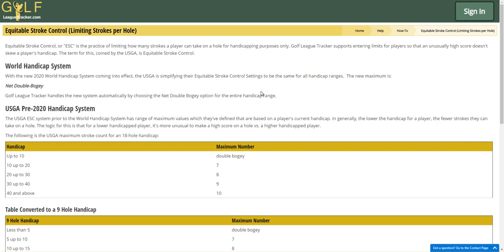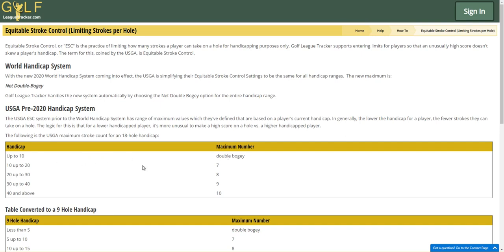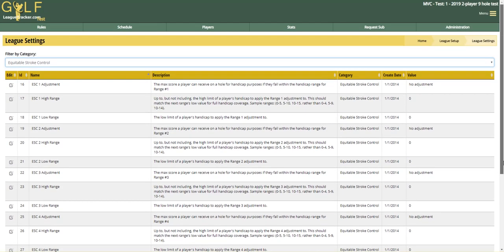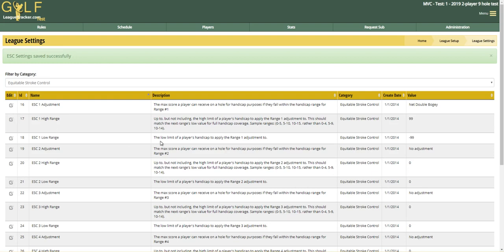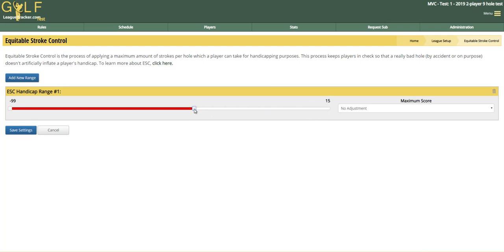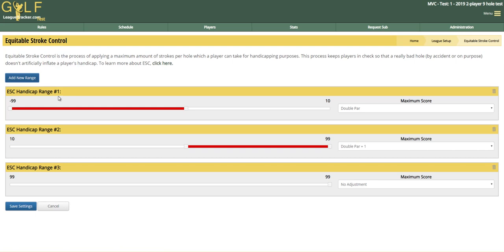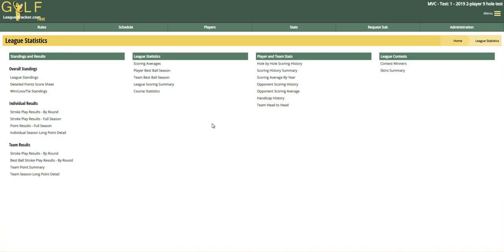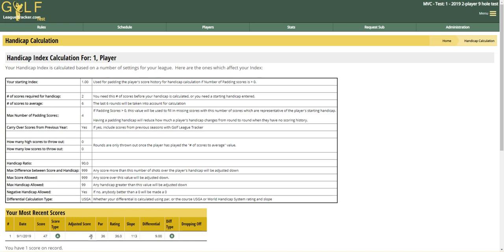Setting up Max Strokes Per Hole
You can set the maximum number of strokes per hole a player can take on a hole for handicapping purposes. Once set up, Golf League Tracker will automatically apply those limits when calculating handicaps.

From setting a hard limit (6,7,8) to a value relative to par (double bogey, net double bogey), or even double par or double par +1.